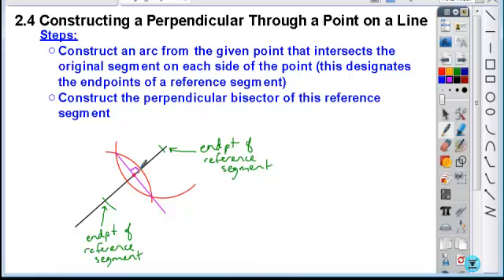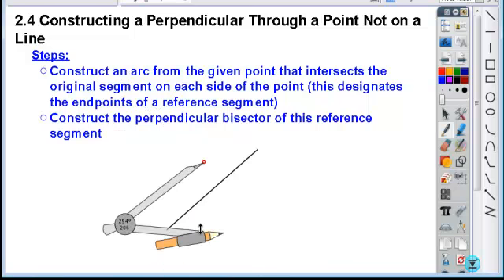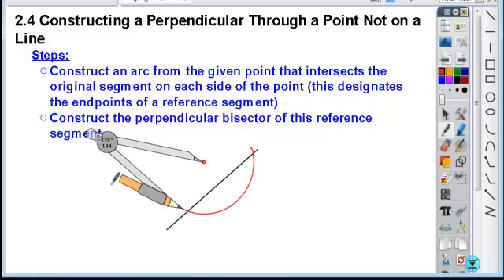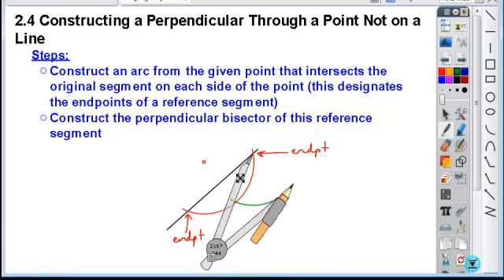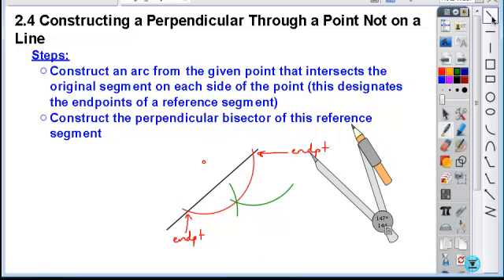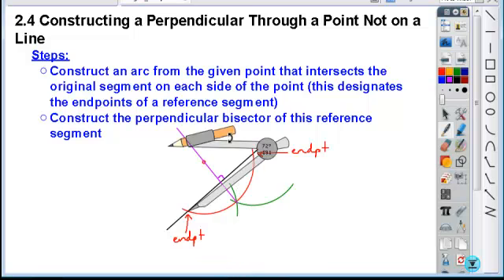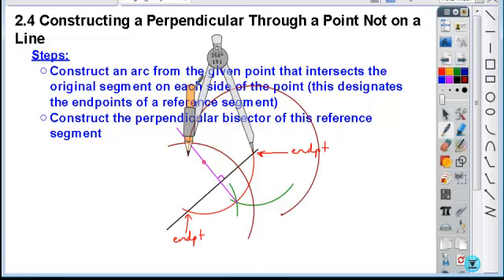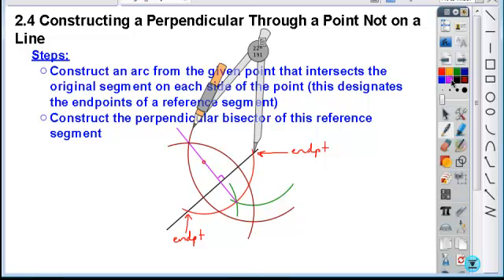2 4geo perp thru pt off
2.4 geo construct perpendicular through point not on line